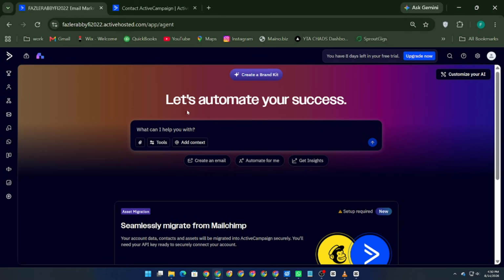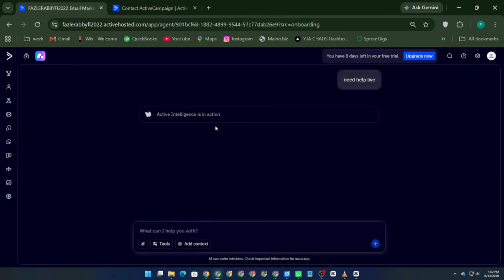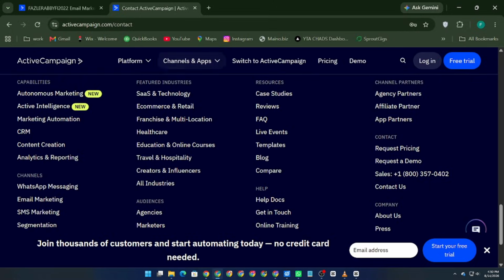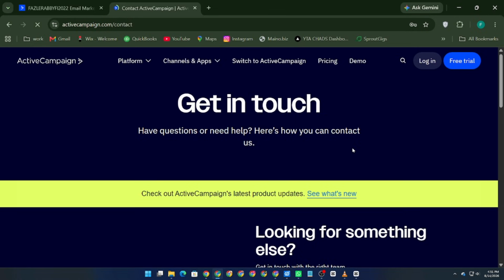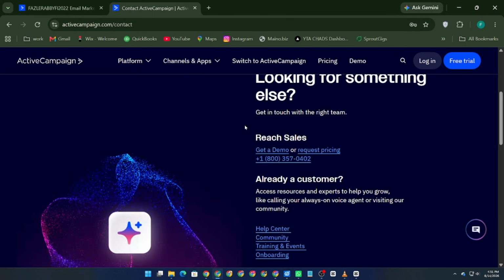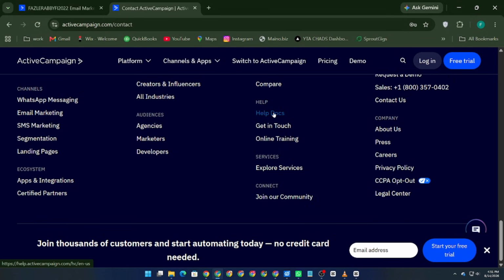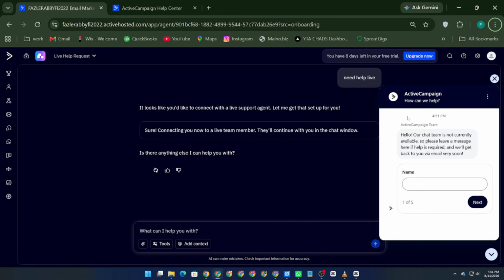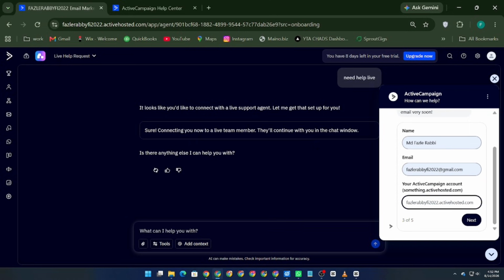How to Contact ActiveCampaign (2026) Full Guide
Learn how to contact ActiveCampaign support with this complete step-by-step guide. In this tutorial, you'll discover how to find ActiveCampaign's support options, contact the support team, access help resources, submit support requests, and get assistance with your account, campaigns, automations, integrations, and other issues. Whether you're a beginner, marketer, or business owner, this guide will help you find the right way to contact ActiveCampaign.